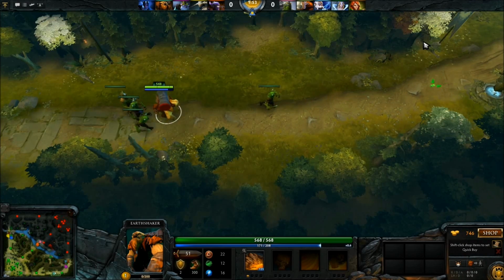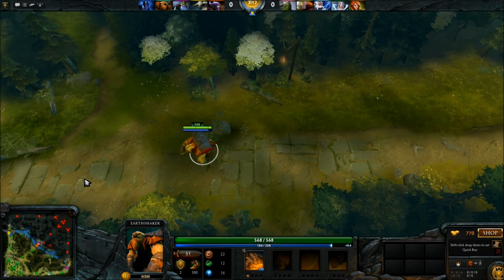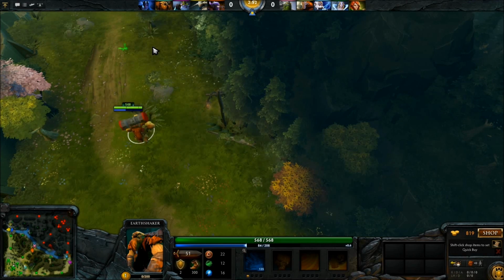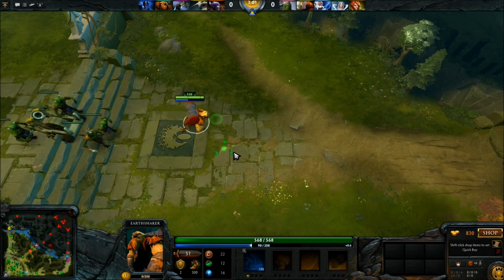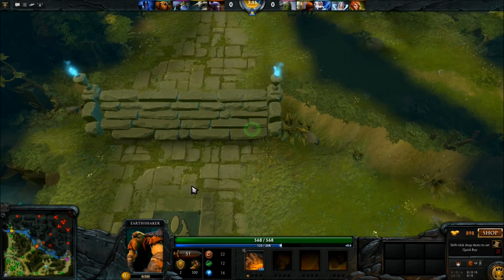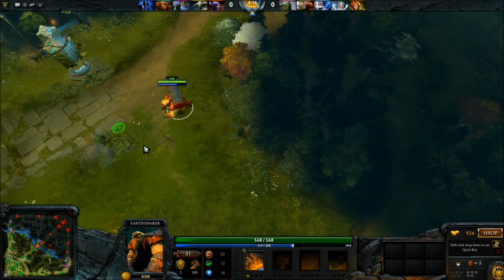How2Dota2: Creep Blocking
Creepblocking is tool used for early on lane control. I discuss various methods and reasoning for creepblocking.

I also fail to mention this in the video but creepblocking is not exclusive to only the beginning set of creeps. It can be done casually and briefly to bring the creep equilibrium closer to your tower.

How2Dota2 is a series of videos produced by Sonnet for all purpose and intent of helping beginners get used to the complicated mechanics of Dota 2.